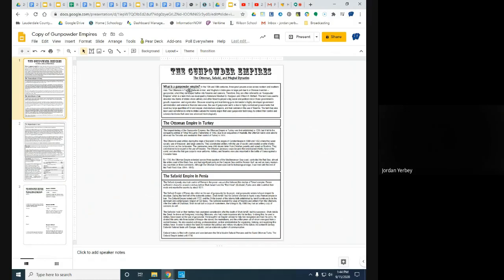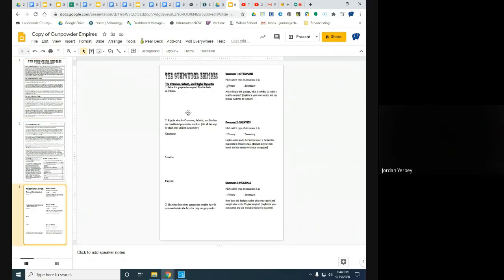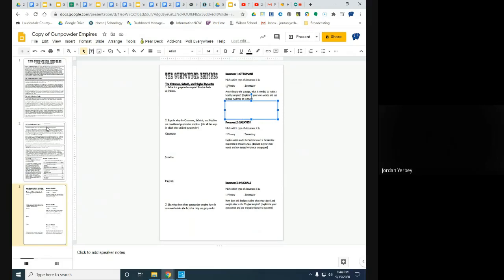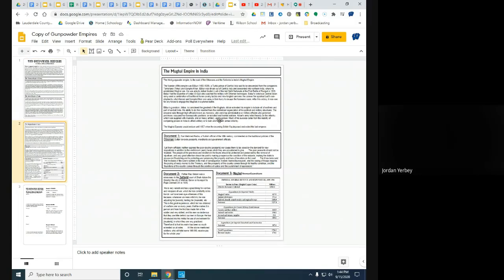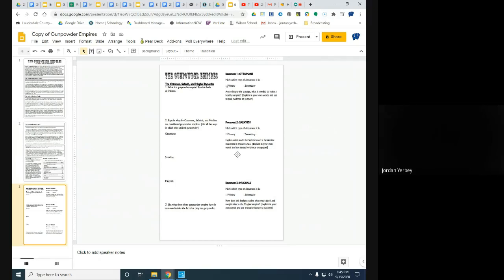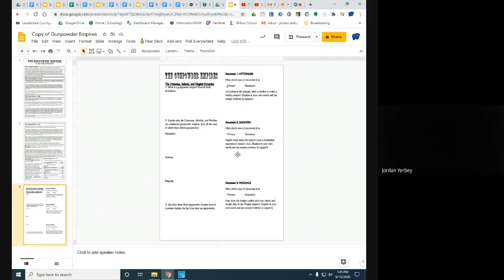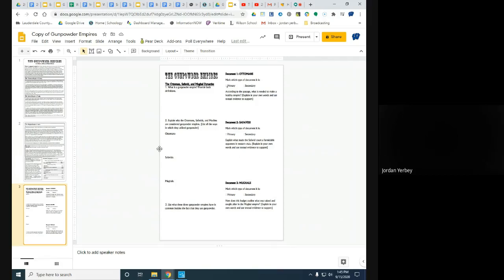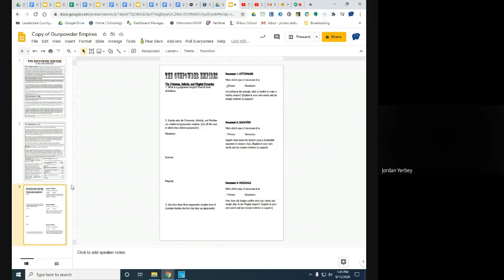September 15 Assignment Instructions